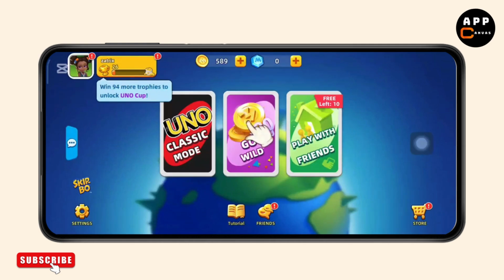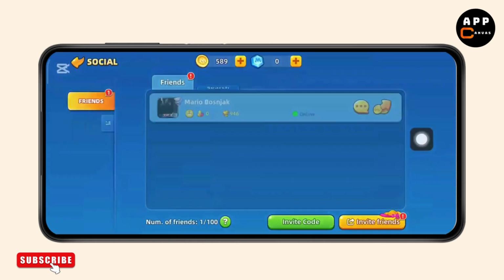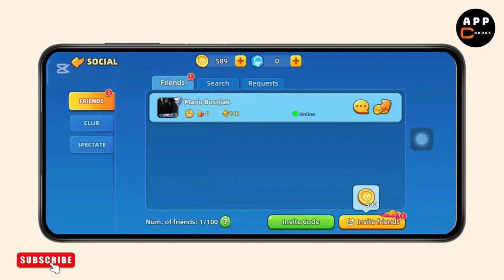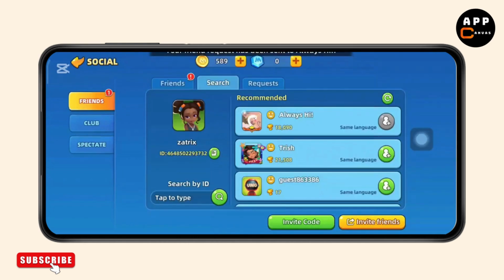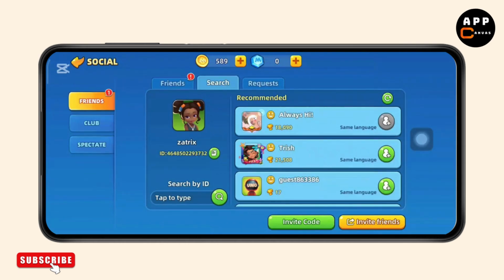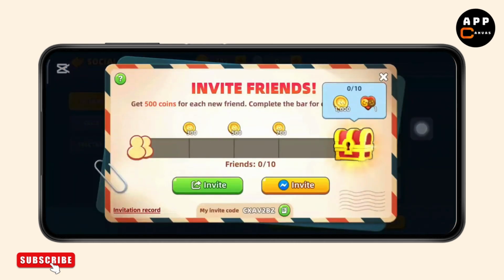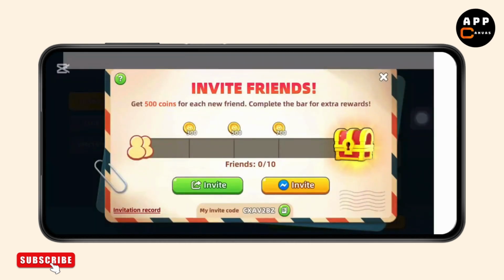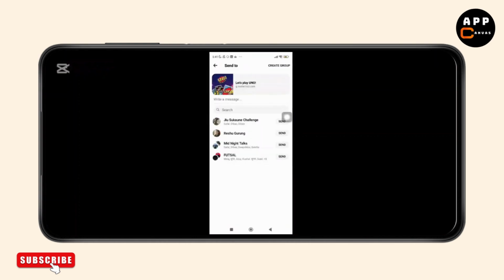How to Invite Friends on UNO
Learn how to invite friends to play UNO in this step-by-step tutorial! Whether you want to create a private match, play online, or invite friends on UNO Mobile, this guide covers it all.

In this video, you’ll discover how to invite friends on UNO, add friends in the game, and set up a private match to enjoy UNO with your favorite people.

Timestamps:
0:00 Introduction
0:20 Step 1: Setting Up UNO for Multiplayer
0:45 Step 2: Inviting Friends to a Private Match
1:10 Step 3: Playing UNO with Friends Online